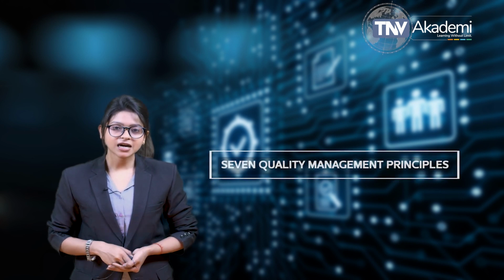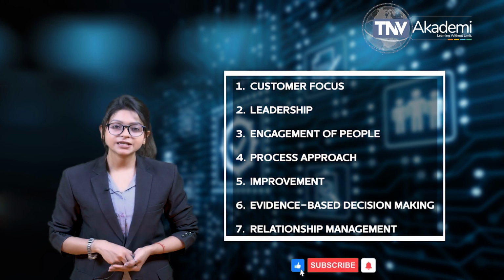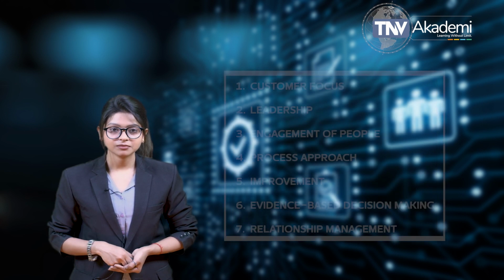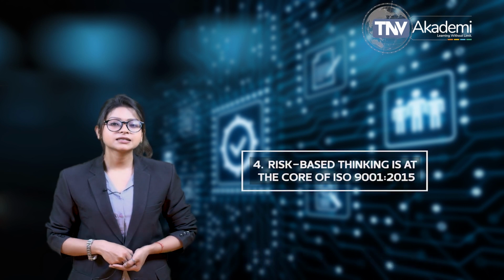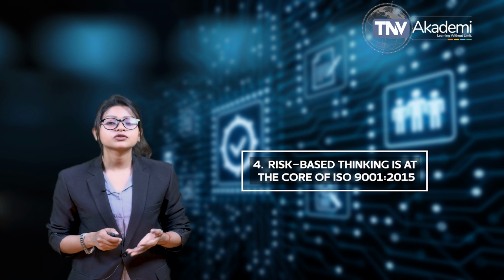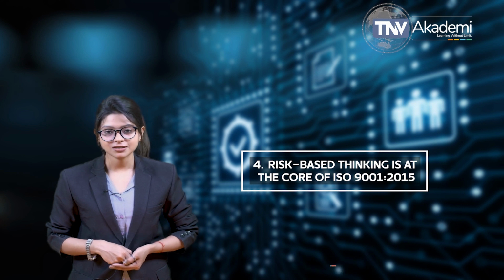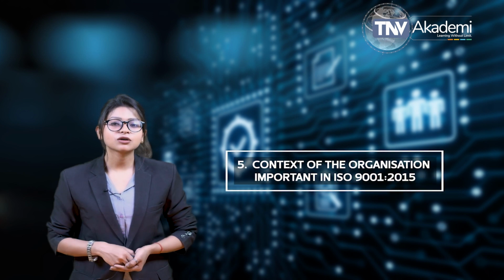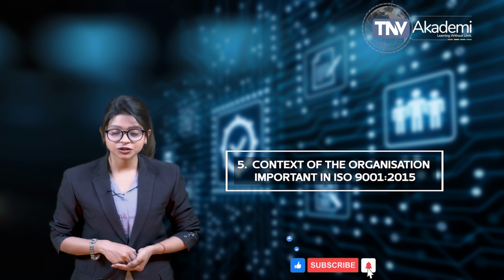Changes In The ISO 9001:2015 Version Compared To ISO 9001:2008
In this session we have discussed about the major changes that were introduced in the 2015 version of the ISO 9001 Quality management System Standard.

We have discussed about the prolific and significant changes that were made to this updated and currently used version of the standard.

TNVAKADEMI ISO9001 ISO9001:2015#ISO9001CERTIFICATION#ISO9001LEADAUDITORTRAININGCOURSE#ISOCERTIFICATION#ISOLEADAUDITORTRAININGCOURSE